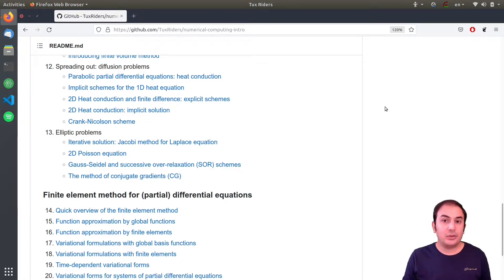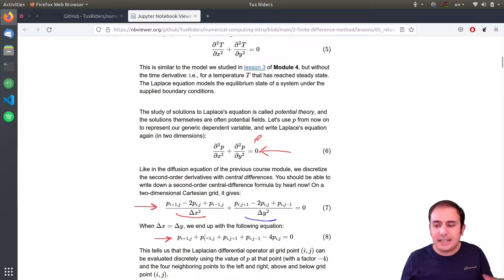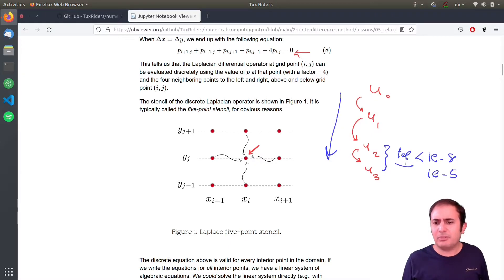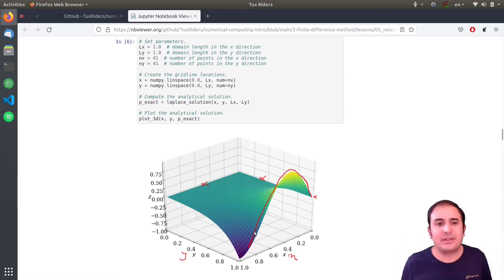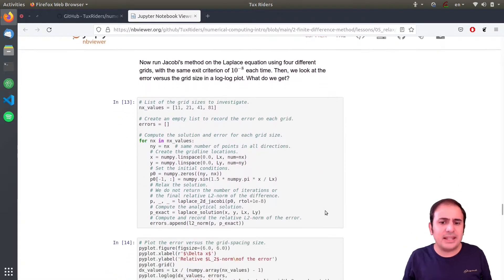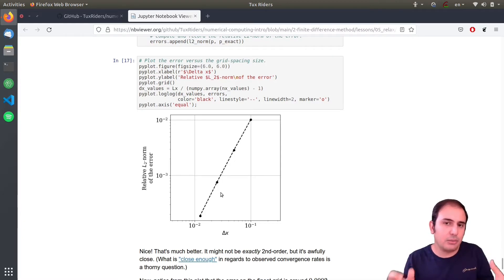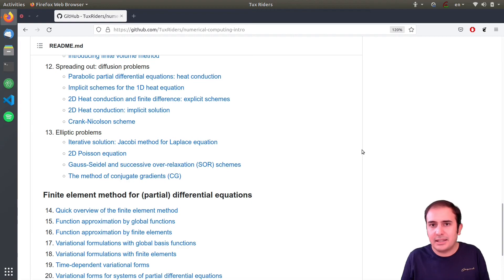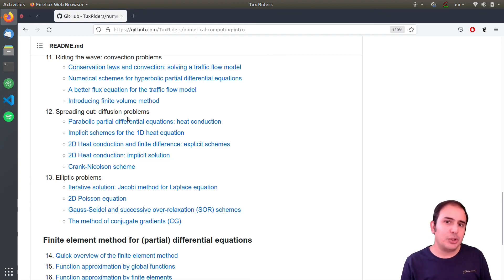[Numerical Modeling 16] Iterative solution of differential equations using finite difference method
Iterative solutions are an important subclass of numerical methods, and they are quite powerful and efficient for solving some types of equations that are impossible to solve using the techniques we’ve learned so far. In this method, we obtain the solution of (partial) differential equations step by step by starting from an initial guess and improving it gradually. It’s cool, isn’t it? Let’s see how it works in action.

Educational Materials:
In order to follow the videos, you need the educational materials, which are provided as a set of Jupyter Notebooks.

Topics covered:
🎯 Necessity of iterative methods to solve elliptic equations (like the Laplace equation)
🎯 The difference between iterative and direct solution of equations
🎯 Solving the Laplace equation using Jacobi method
🎯 Implementation Dirichlet and Neumann boundary conditions in iterative methods
🎯 The concept of relaxation in numerical computing
🎯 Gauss-Seidel and successive over-relaxation (SOR) methods

As stated in the video, original notebooks are taken from the Numerical MOOC

00:00 - Intro and problem statement
03:27 - Iterative solution comes into play
05:46 - Implement iterative solution of a sample problem
11:08 - Gauss-Seidel and successive over-relaxation (SOR)